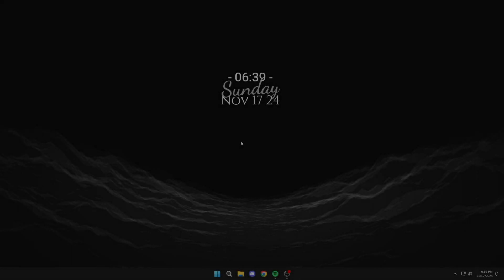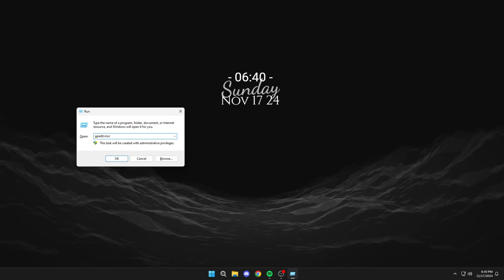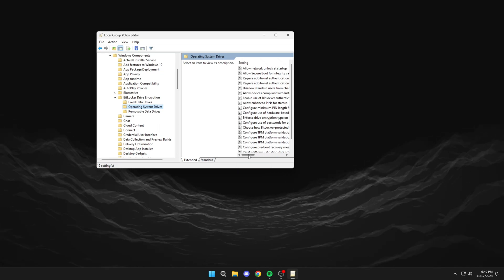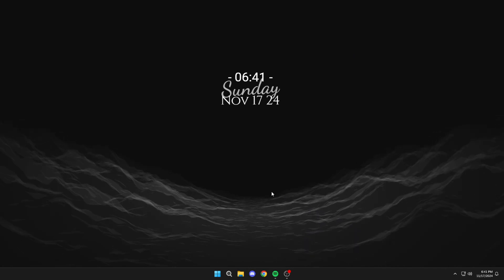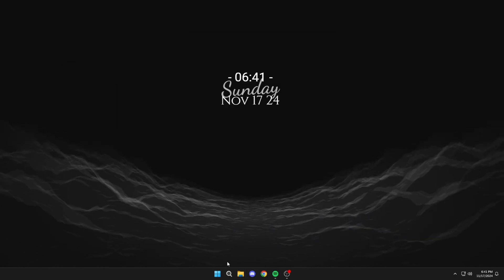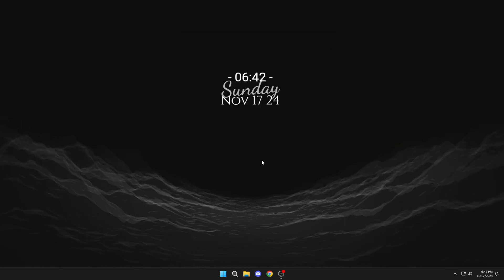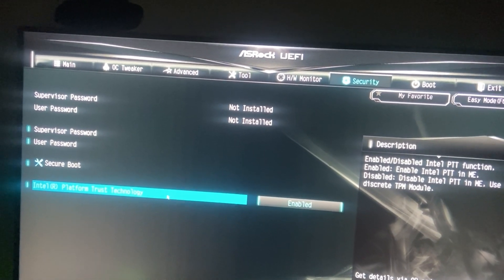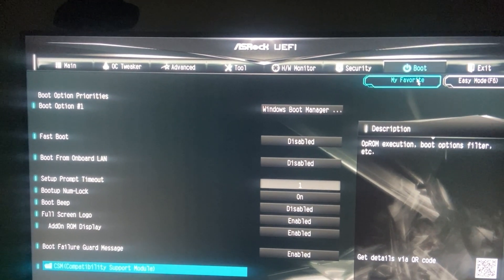This Version of Vanguard Requires TPM 2.0 to be Enabled in Order to Play (VAN9001) - FIXED!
In this video, you’ll learn how to fix the VAN 9001 Valorant error, which requires TPM 2.0 to be enabled on Windows 11 or Windows 10. I’ll guide you through the steps to resolve this issue, ensuring both TPM 2.0 and Secure Boot Valorant settings are correctly configured. With these adjustments, you’ll be able to launch Valorant smoothly and enjoy the game without interruptions.